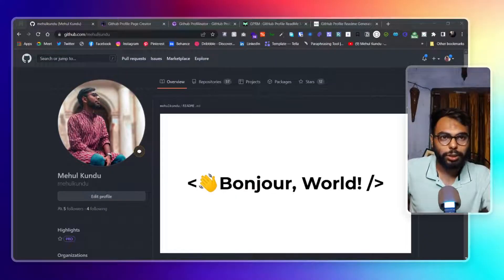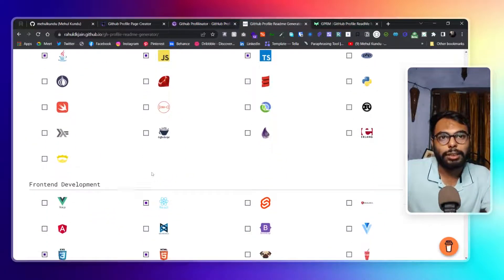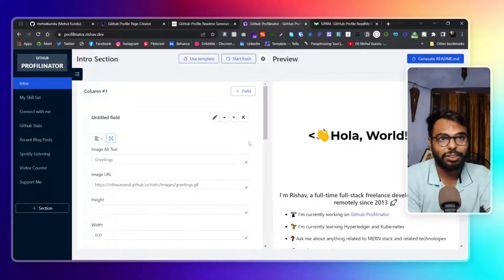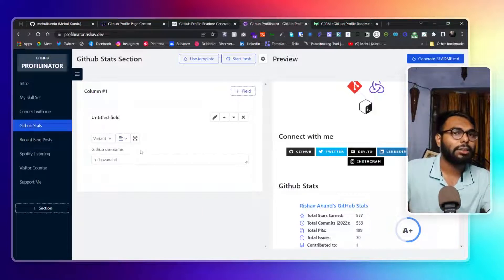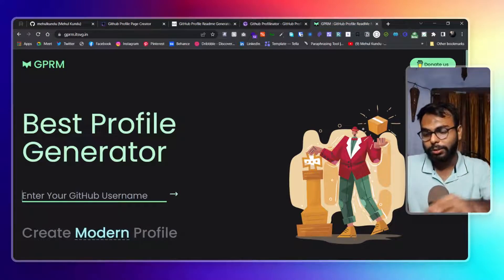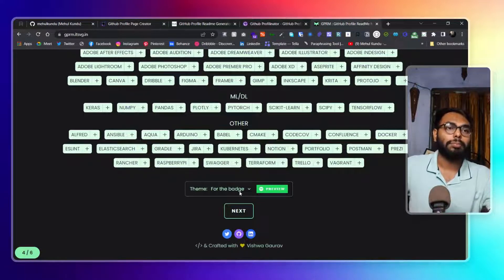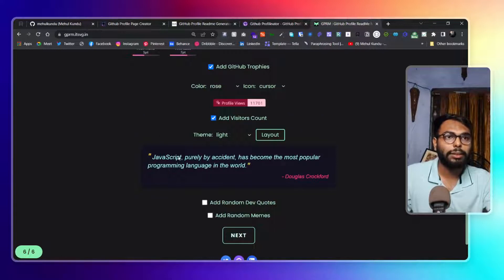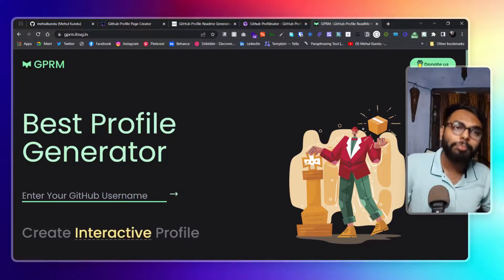Best GitHub profile README.md maker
Hi! Guys,